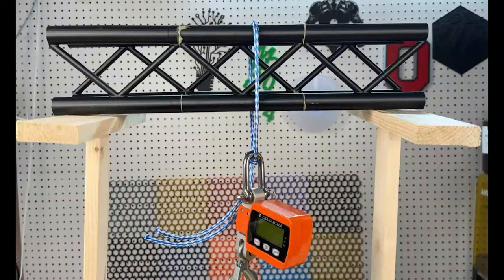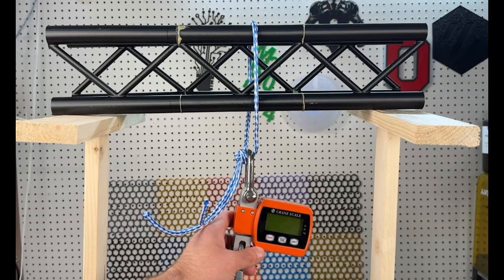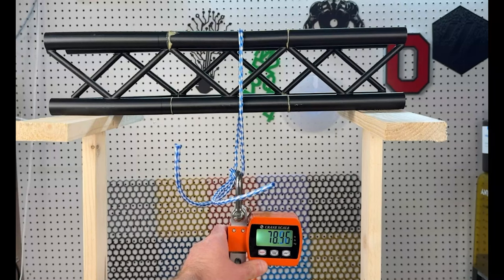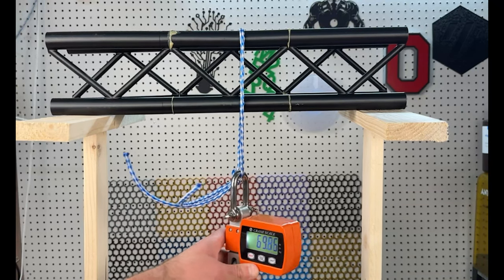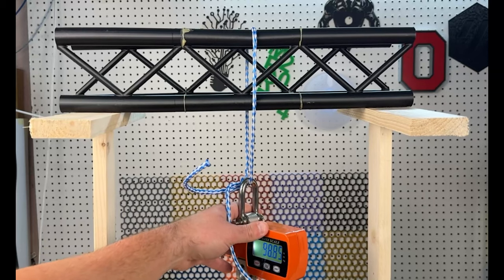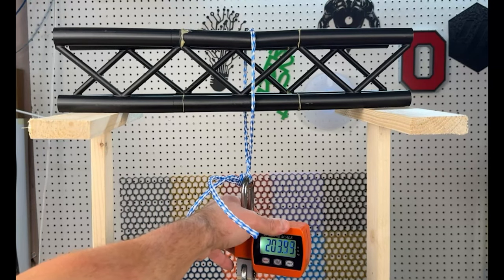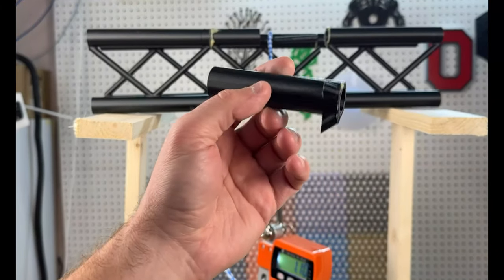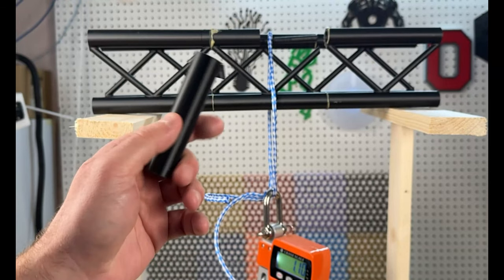Amazing 3D truss can handle 250lbs+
Printers used:
Bambulab X1C
Bambulab P1S

Cameras used:
iPhone 15 Pro Max
Sony A6400

🖨️ About Us:
At Ram 3D Printing LLC, we're dedicated to bringing you the latest and greatest in the world of 3D printing. Whether you're a seasoned pro or just getting started, our channel is your go-to destination for all things 3D printing. From in-depth 3D printer reviews to step-by-step 3D printer builds, we're here to empower and inspire the maker in you.